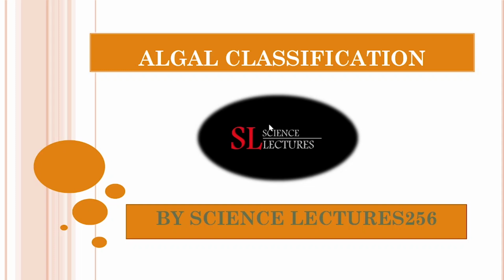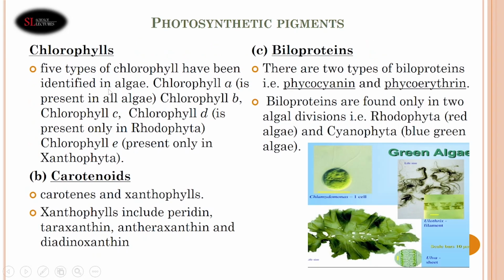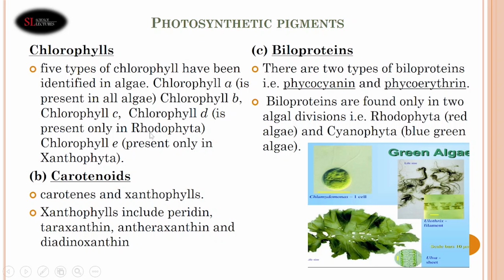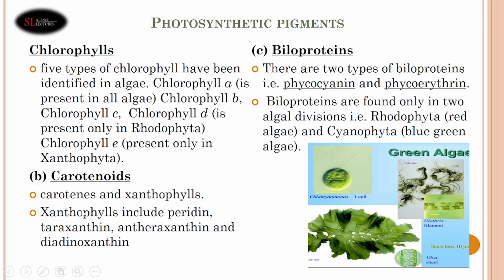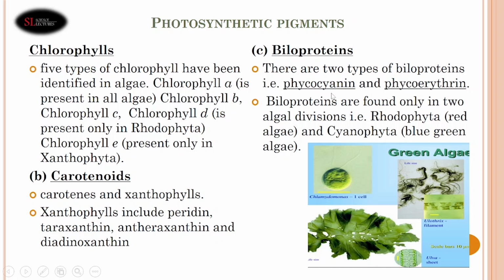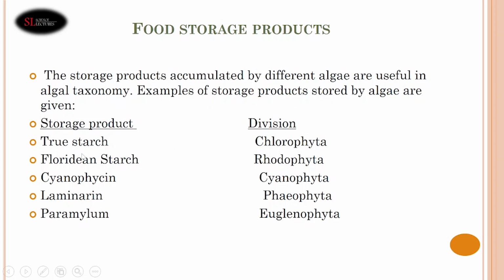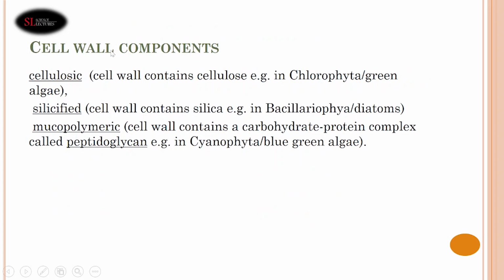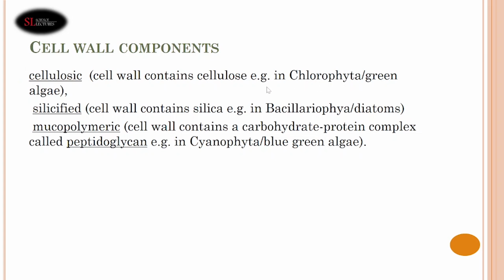Applied Phycology lesson 2 Criteria used to Classify Algae and the 9 algal classes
discuss the various criteria used to classify algae photosynthetic pigments, flagellation, food storage products and cell wall components